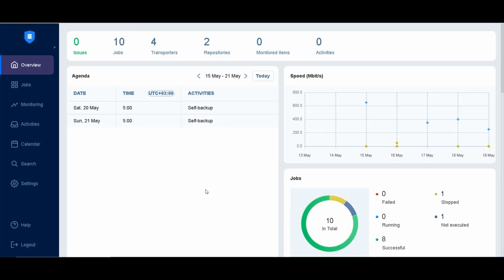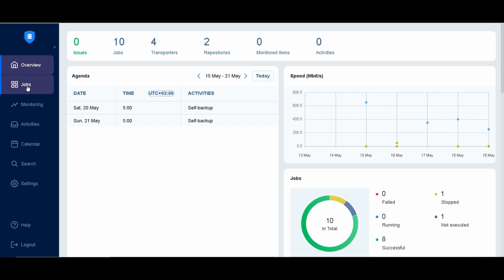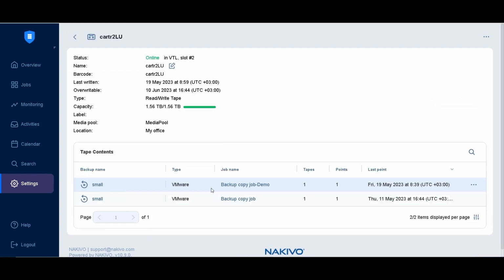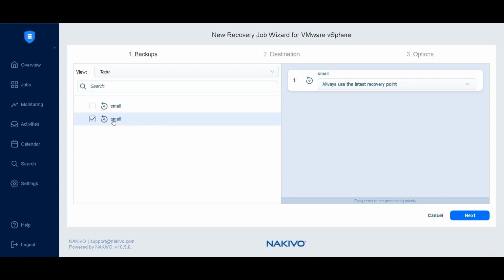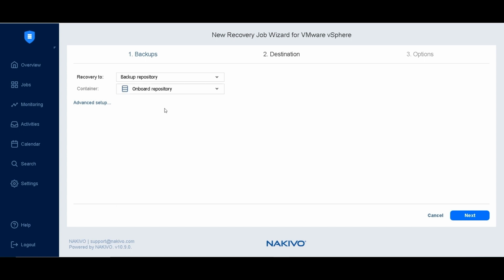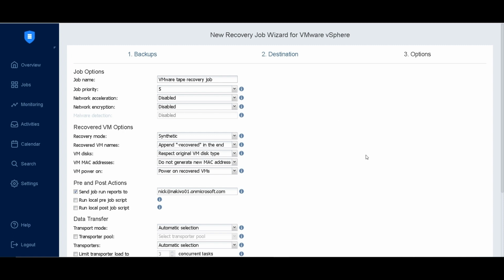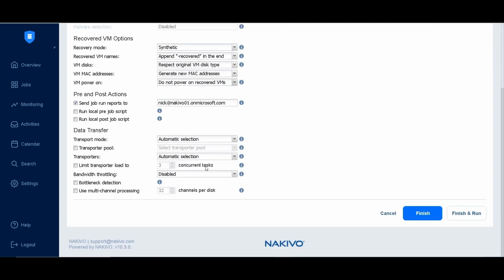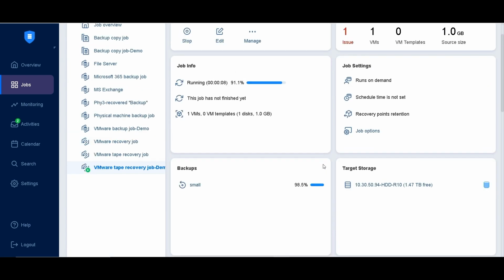How to Perform Direct VM Recovery from Tape | NAKIVO Backup & Replication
With the Direct Recovery from Tape feature, NAKIVO Backup & Replication enables you to recover VMs, AWS EC2 instances and physical servers as VMs directly to your infrastructure without the need for a staging repository.

Follow the steps in this video to learn the steps of recovering a VM from tape media directly to a location of your choice.

Timecodes:

0:00 Intro
0:41 Opening the wizard
0:59 Backups step
1:18 Destination step
1:49 Options step